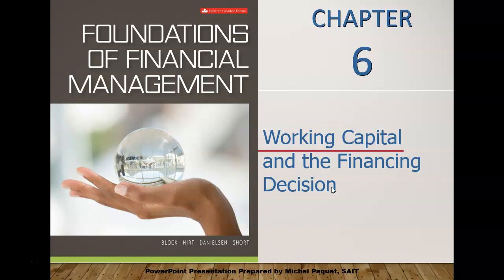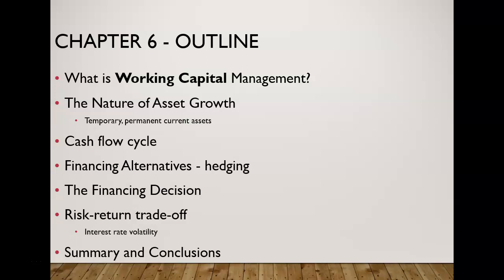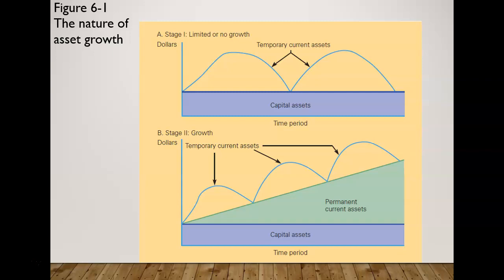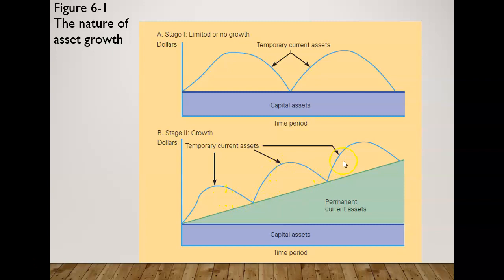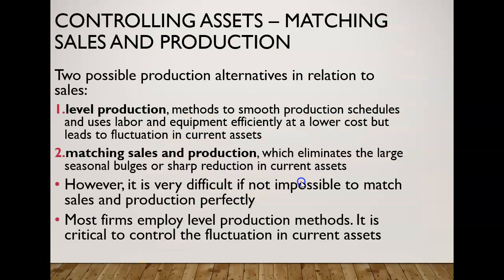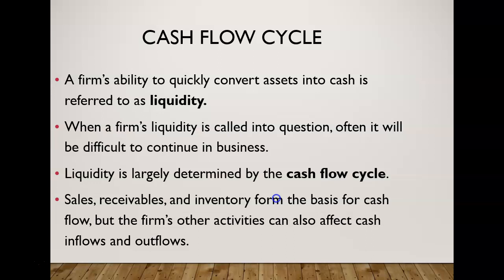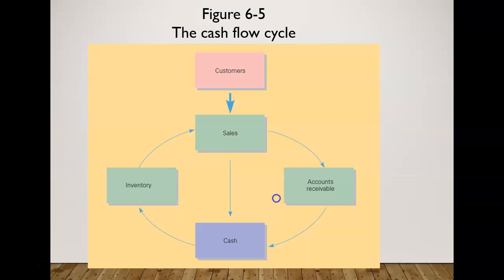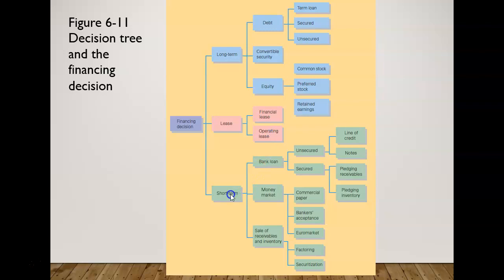Lecture 6 - Working Capital and the Financing Decision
ACCT 74100 Financial and Managerial Accounting
Conestoga College
Spring 2020